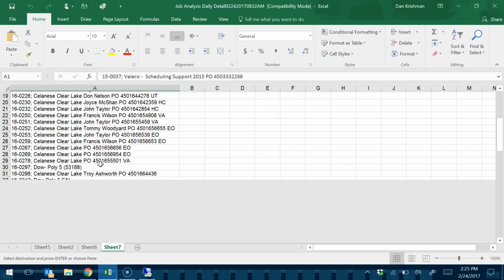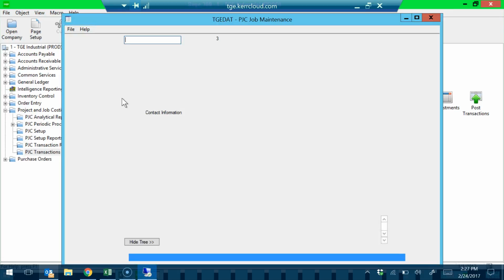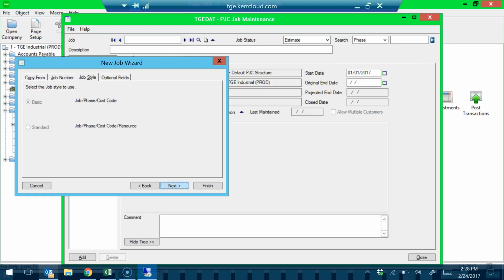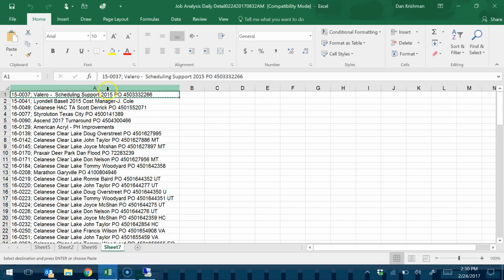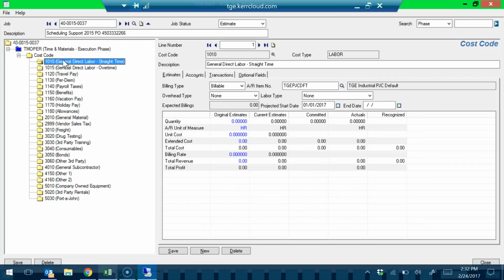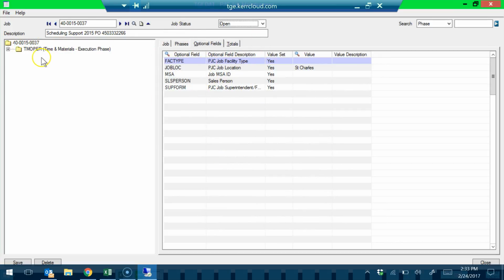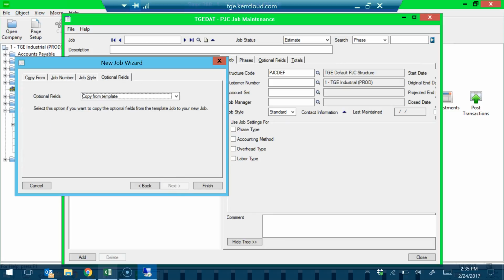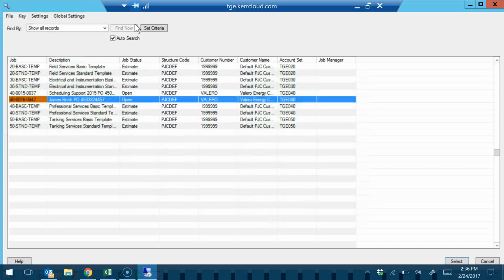Project Creation in Sage 300 T&M